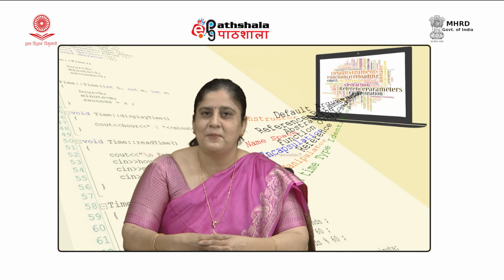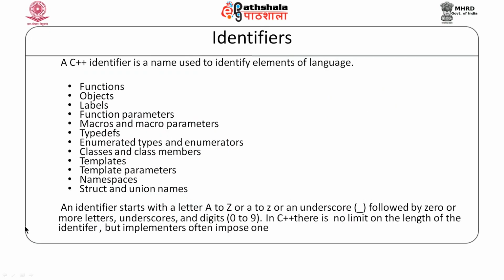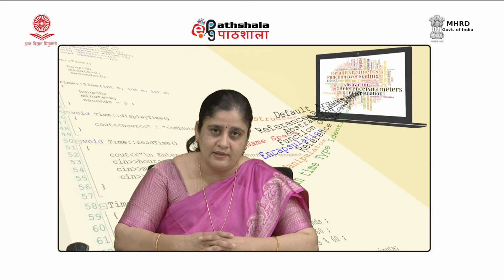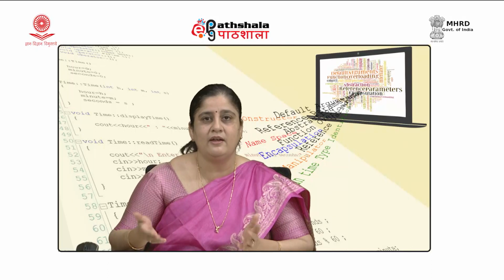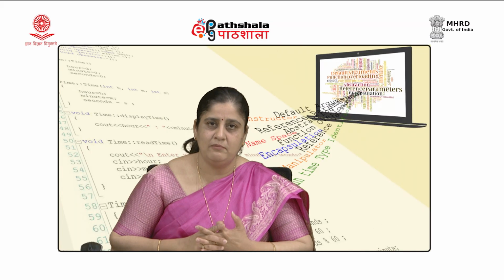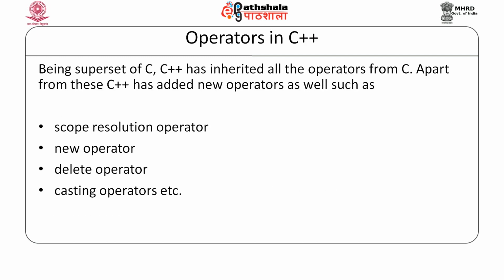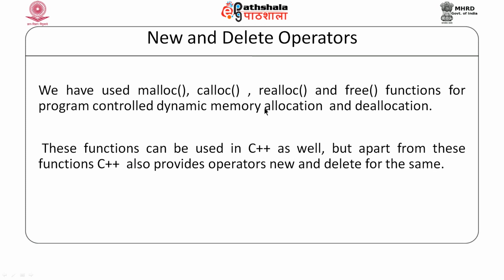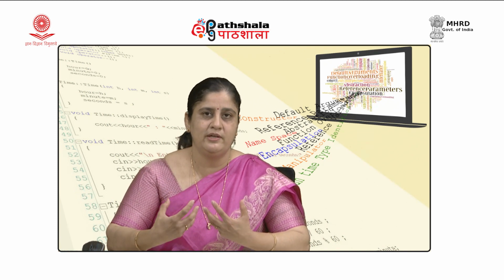JYOTI PAREEK Overview of C++